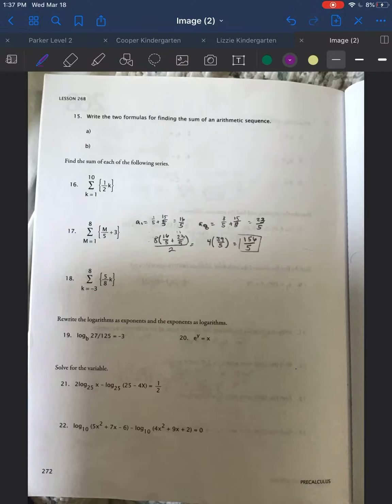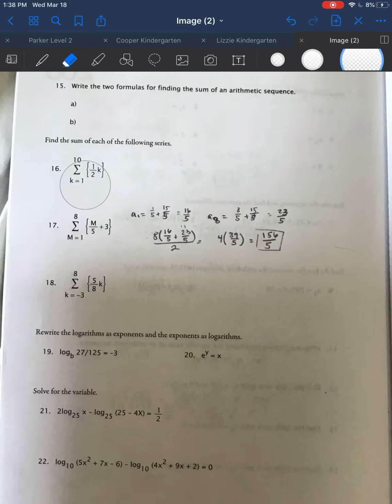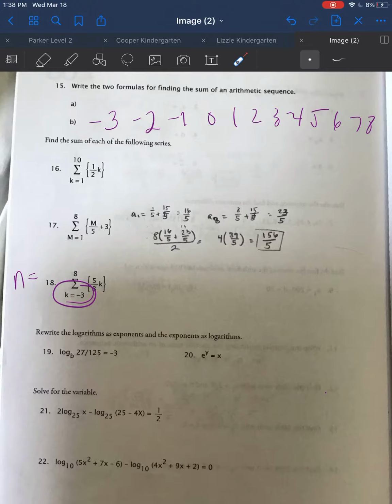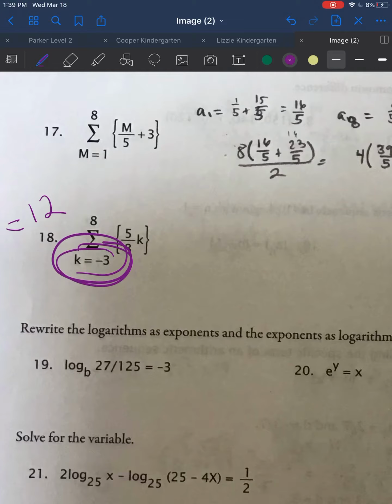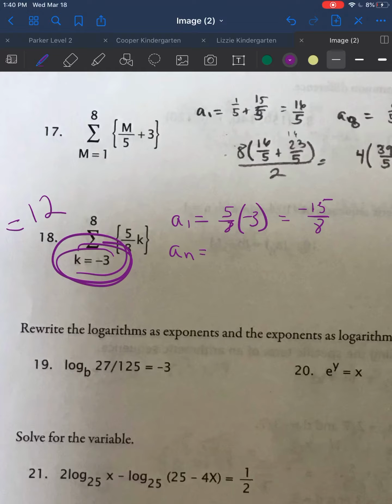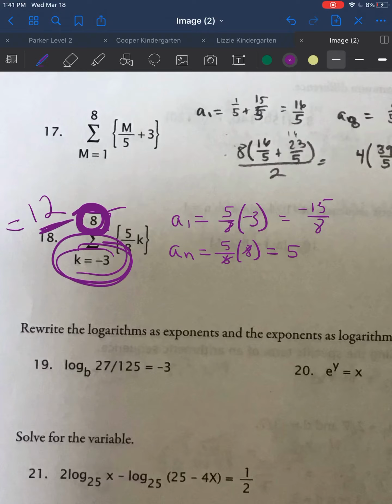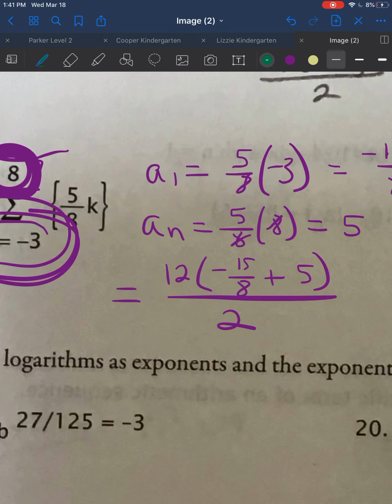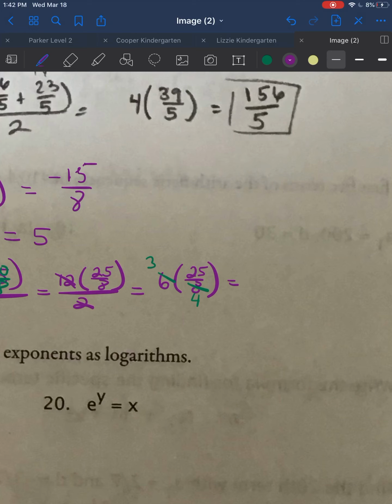Lesson 26B #18, k not equal to 1